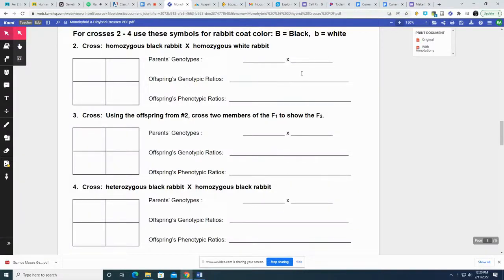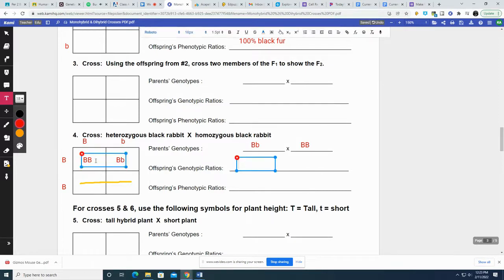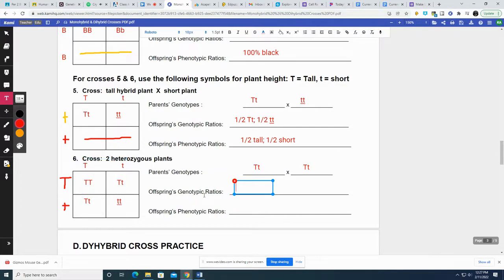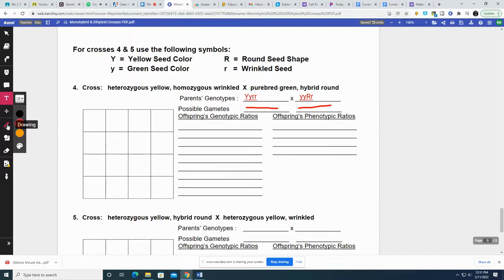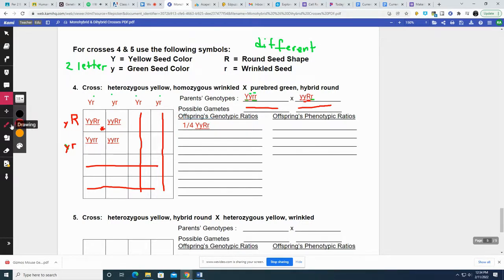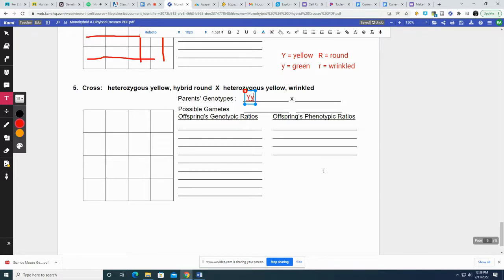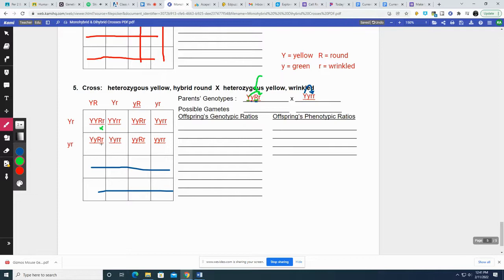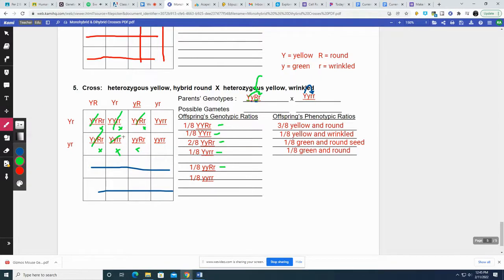TW Mono Dihybrid Examples